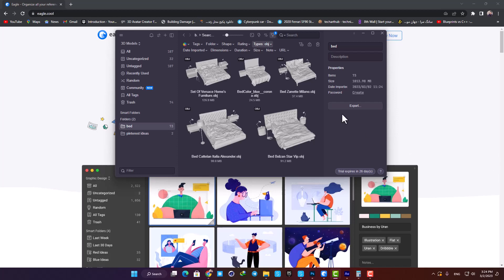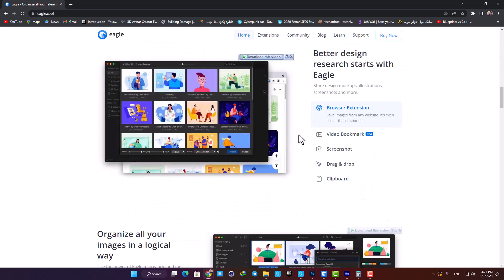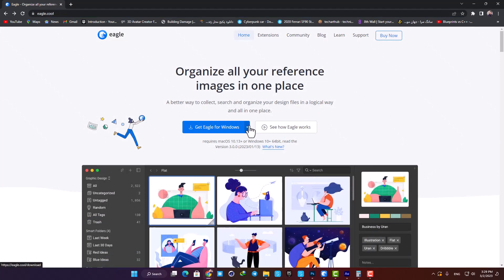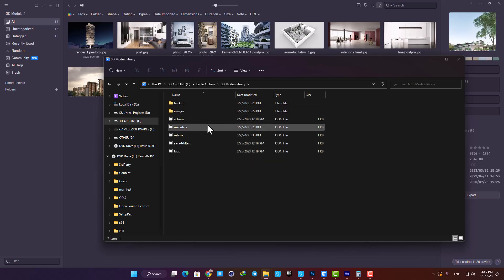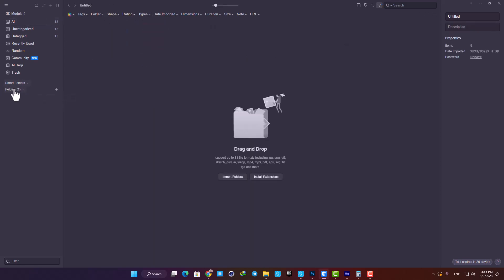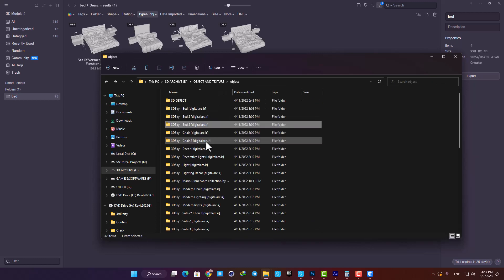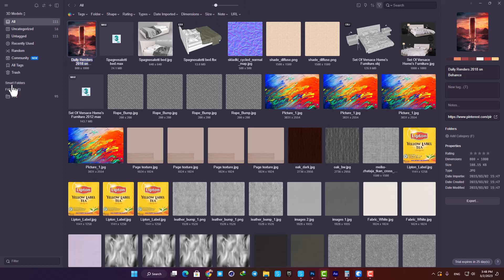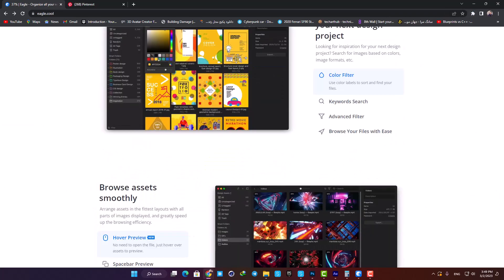Organize Your Assets Professionally!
in this vide I will show you how to Organize Your Assets Professionally!

My name is Alireza and I`m a cg artist and a Virtual Reality developer .